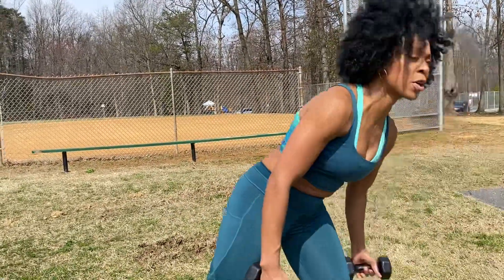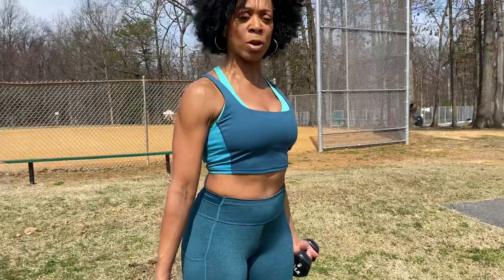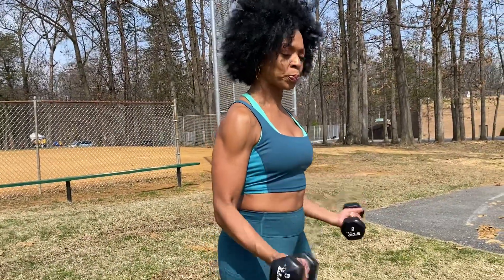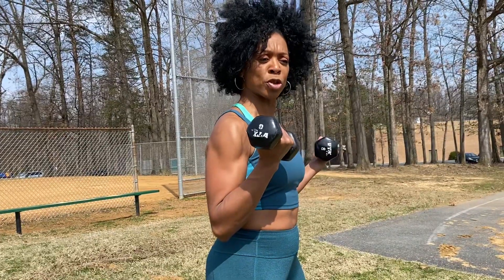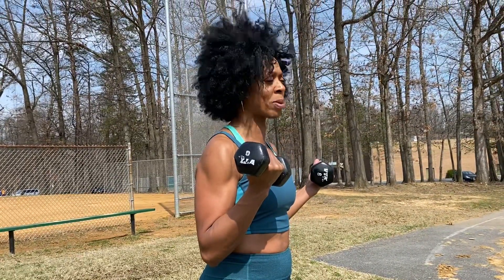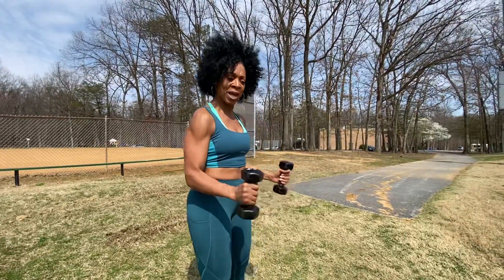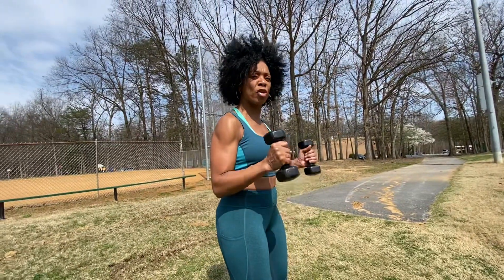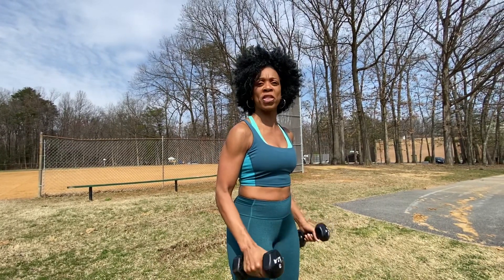My Body Doesn't Do That...Yet|| How To Do Bicep Curls|Heather Williams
Hey Fitness Enthusiast, are you finding your bicep work is working? May be it's in your form. Here is a quick "how to". Afterwards practice with the Back, Bicep and Core workout.
Make sure you are on the email list-the weekly emails ae filled with ways to keep yu notivated and workouts you won't find here.